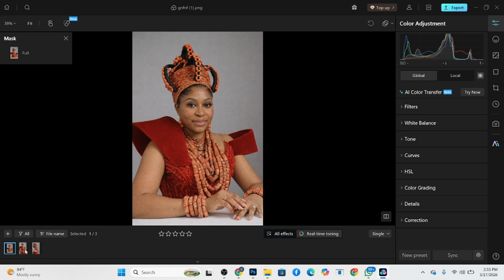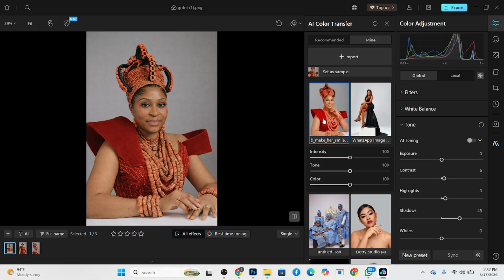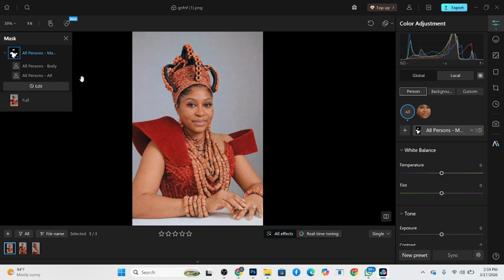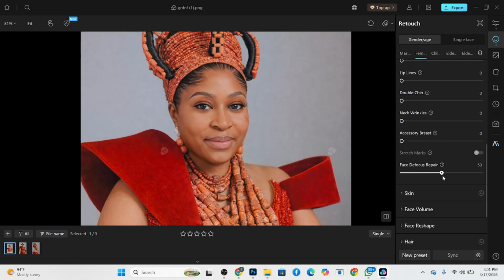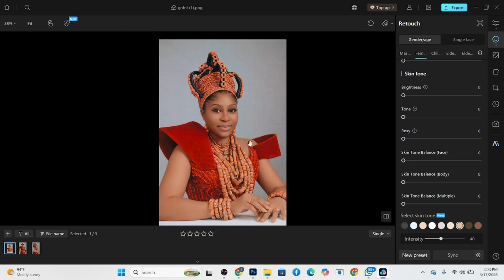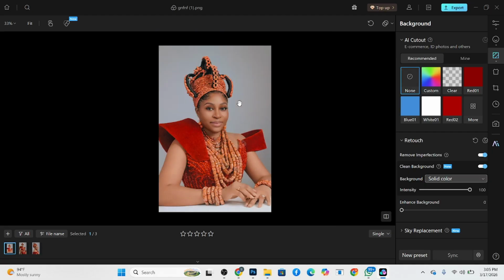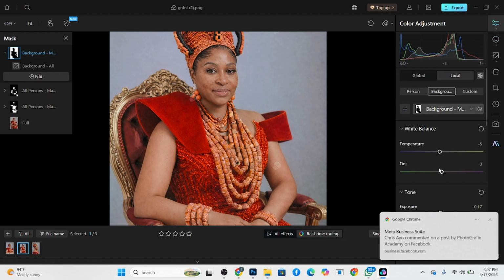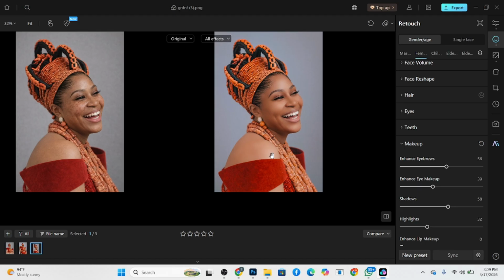This Quick Retouch Workflow Saves Me Hours Using Kumoo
Retouching doesn’t need to take hours to look professional.

In this video, I show my quick retouch workflow using Kumoo AI — designed to deliver clean, natural results in minutes. This method is perfect for photographers and retouchers who want speed without sacrificing skin texture or image quality.

What you’ll learn in this video:
✔ A fast portrait retouching workflow
✔ Clean skin enhancement without over-editing
✔ Natural tones and balanced color
✔ Time-saving steps you can reuse
✔ Professional results in less time